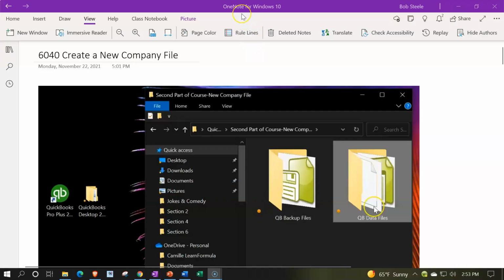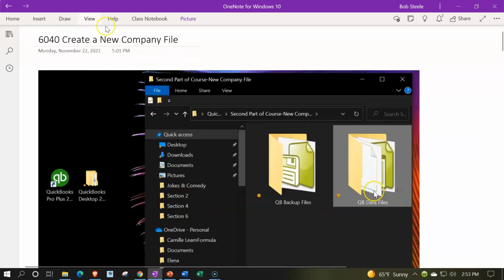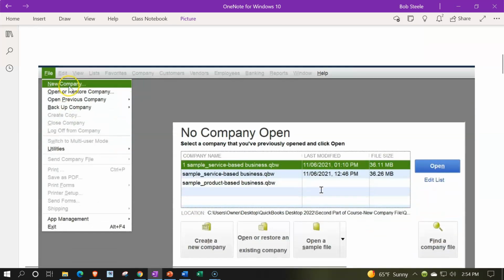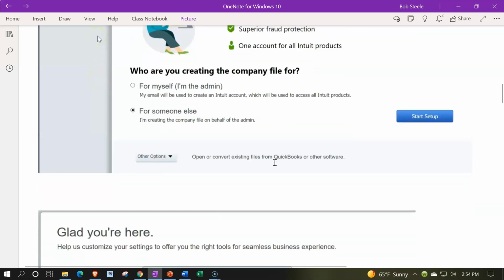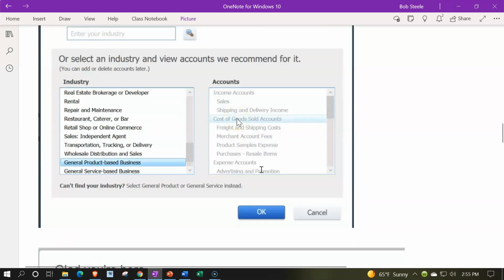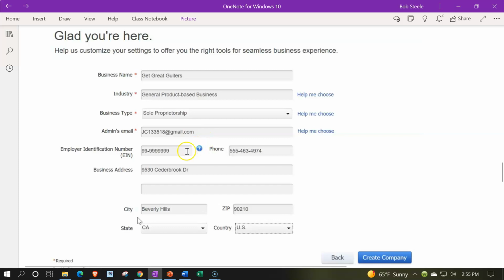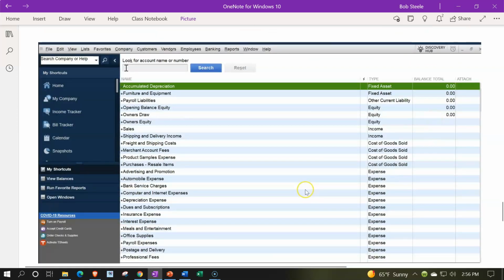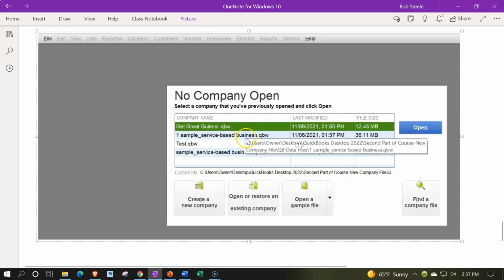Create a New Company File 6040 QuickBooks Pro Plus Desktop 2022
Create a New Company File